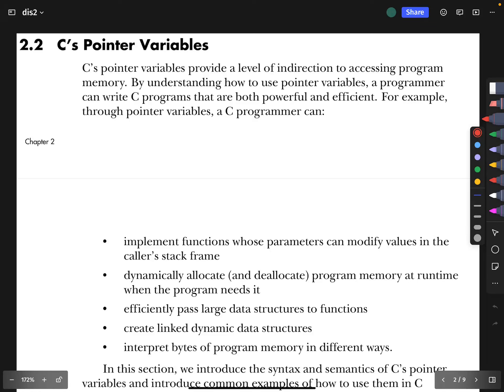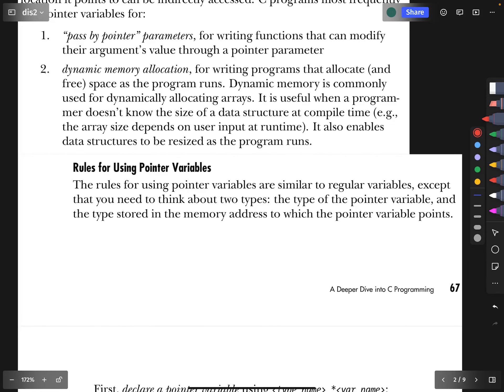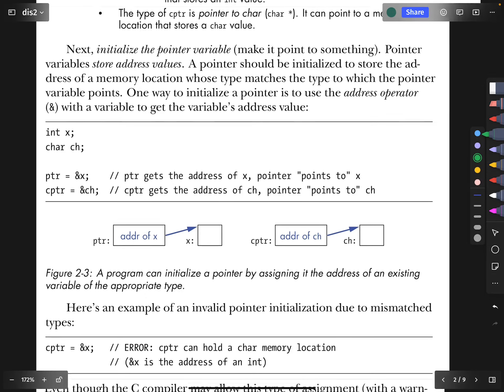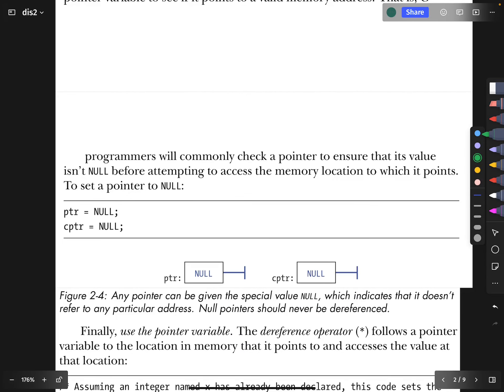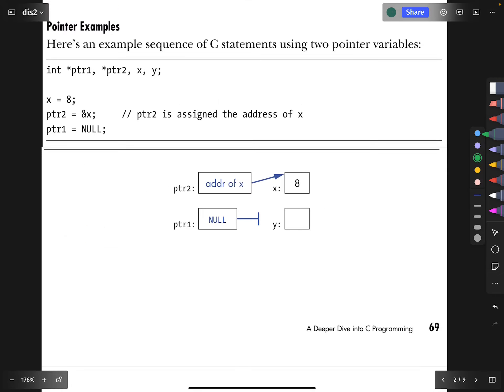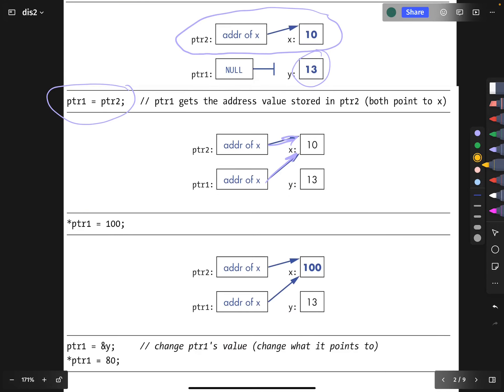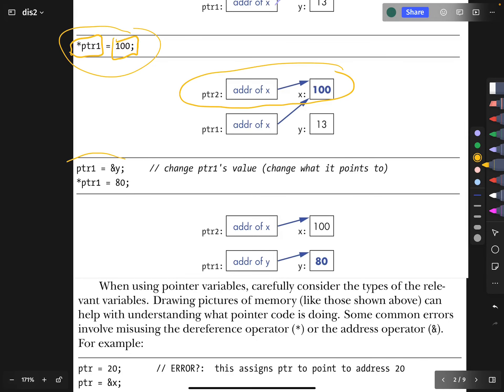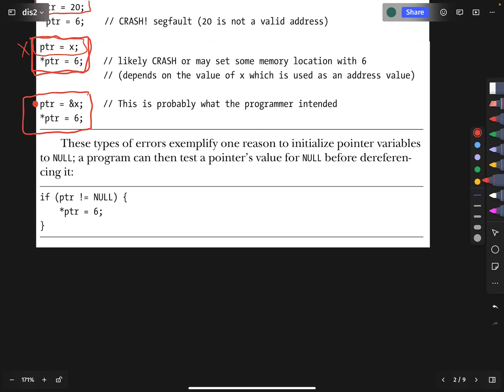Systems Programming - Video 12 - Basic Pointers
We progress to chapter 2, section 2 of Dive into Systems, discussing C pointers.  We introduce the concept and syntax for simple types.